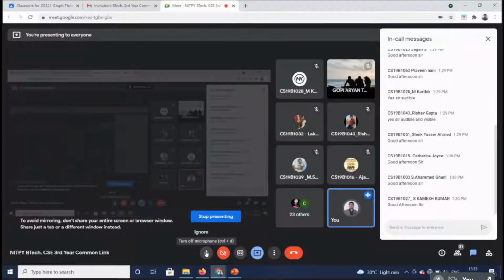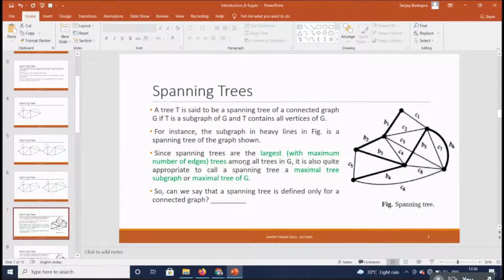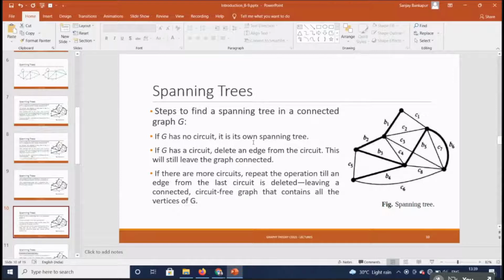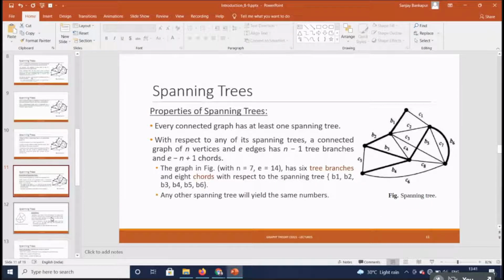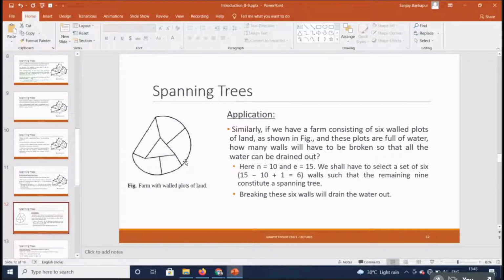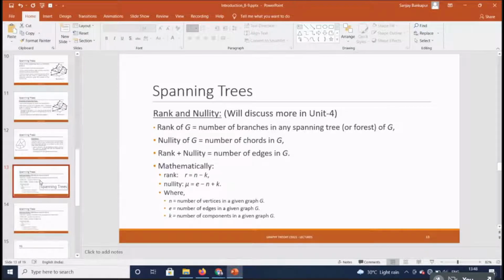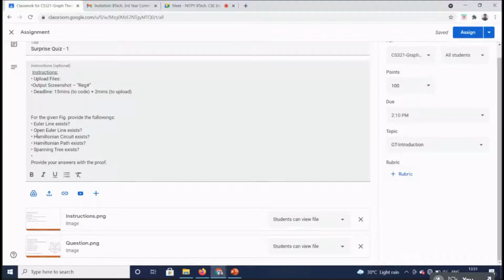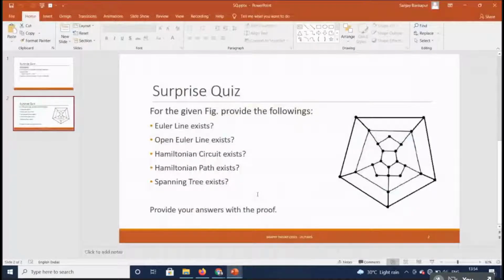GT - Class 9